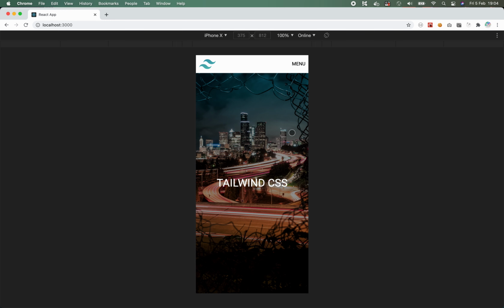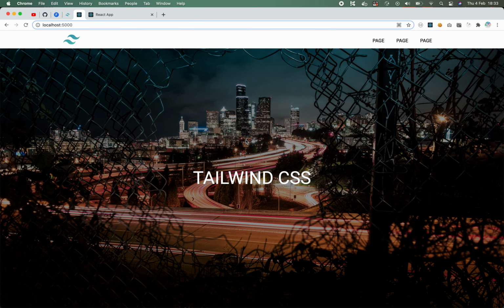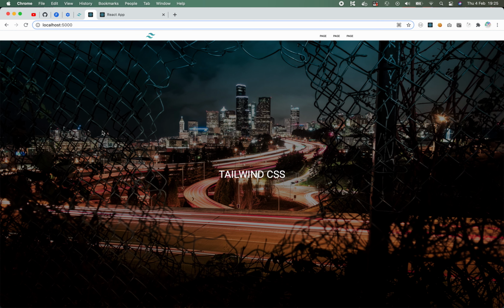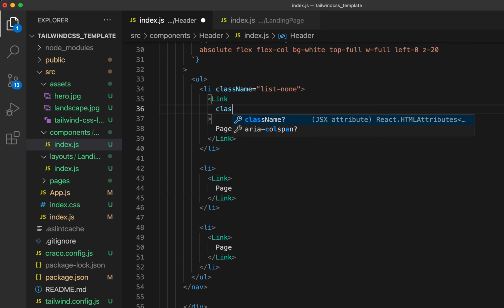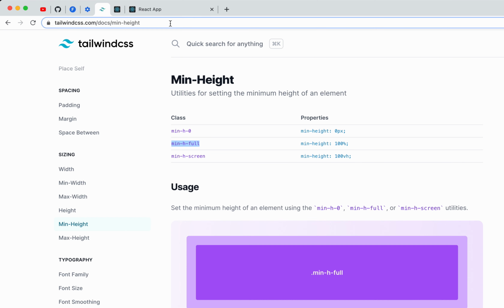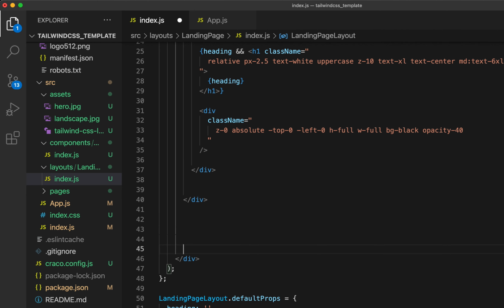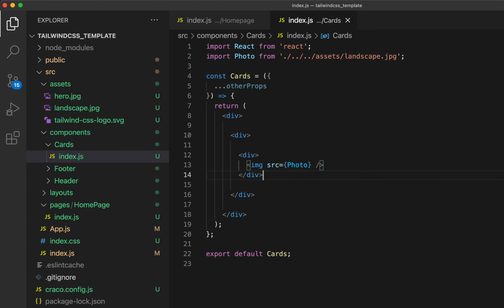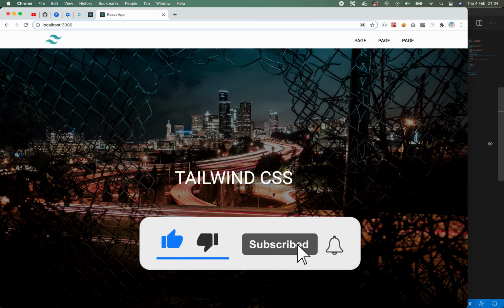Tailwind CSS Crash Course with React - Build a Responsive Landing Page (Parallax Effect)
Learn how to style your components & websites without writing a single line of css. In this tutorial we will use Tailwind CSS, a utility-first CSS framework to build a responsive landing page in React.

We will also cover hot topics including accessibility and responsive design.

Timestamps

0:00​ - Intro
1:17 - Let's get familiar with the app we will be working on
1:47 - Install & Configure TailWind CSS
6:57 - Setup React Router Dom
8:51 - Boilerplate code
12:16 - Boilerplate Header Component
14:56 - Styling components using TailWind CSS
16:02 - Accessibility with TailWind CSS
18:47 - Style Header Component
20:28 - Responsive Design using TailWind CSS
21:12 - Finish styling our Header Component
32:15 - Build & Style our Hero Banner
43:08 - Handle Page Content
44:49 - Build & Style our Footer Component
48:48 - Build & Style our Cards Component
59:47 - Quick Fix
1:00:35 - Outro